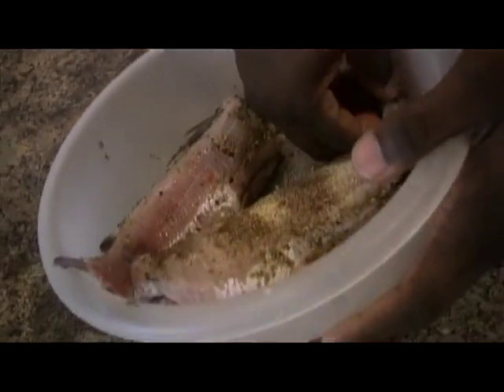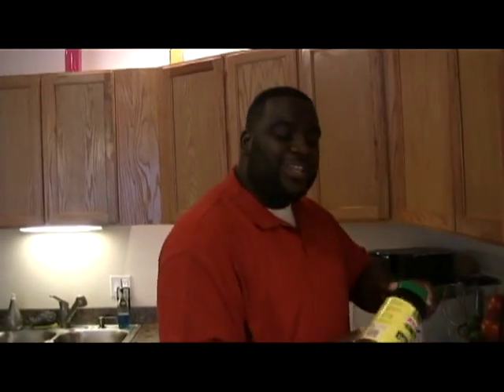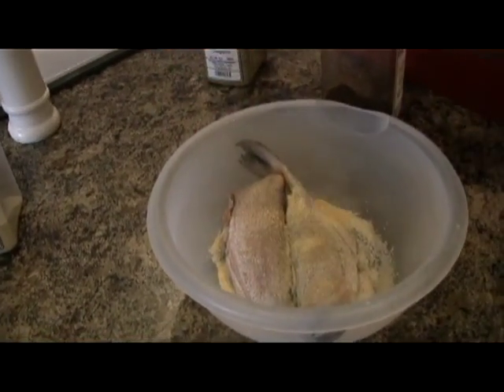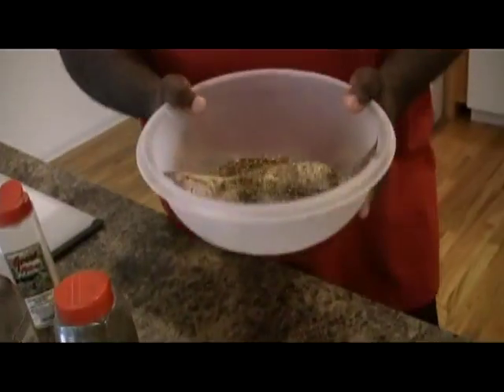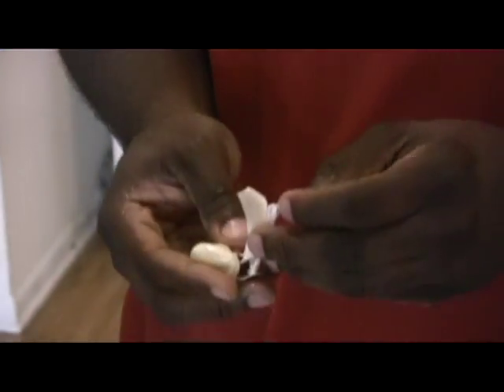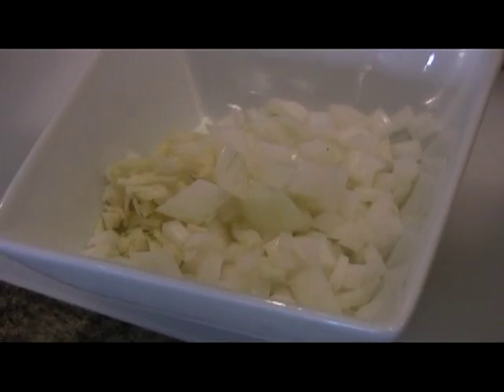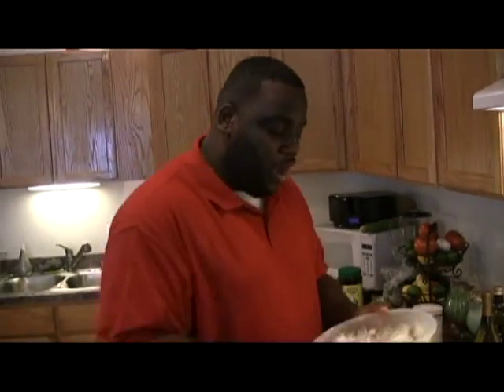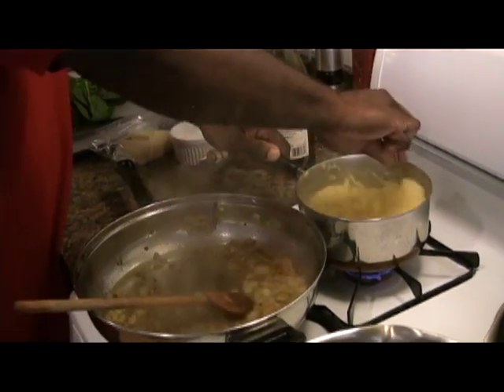Fish & Grits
It's a southern favorite that I've allowed to mature! Super Spiced Baby Catfish with Firecracker Spinach over Garlic Cheese Polenta and all tied together with a Chardonnay Cream Sauce! Well, you just have to see the video and try out the recipe for yourself! It's THAT good!